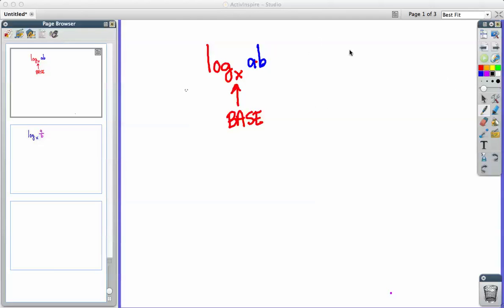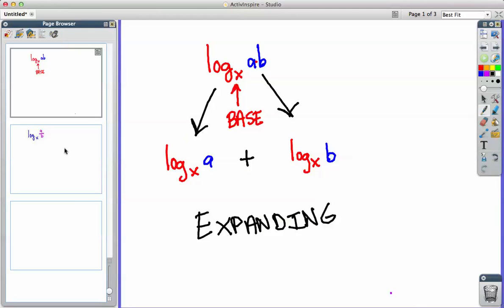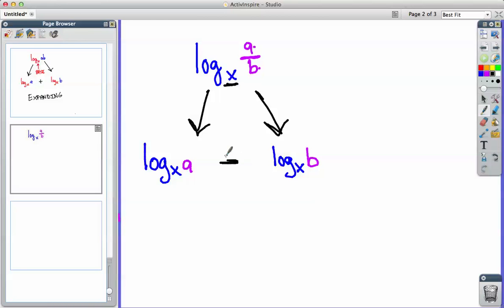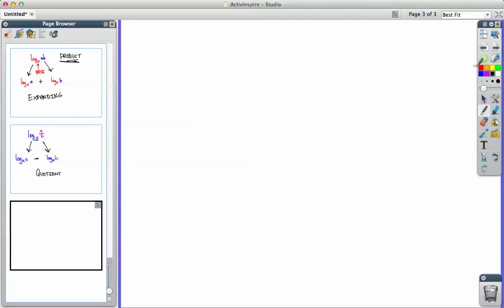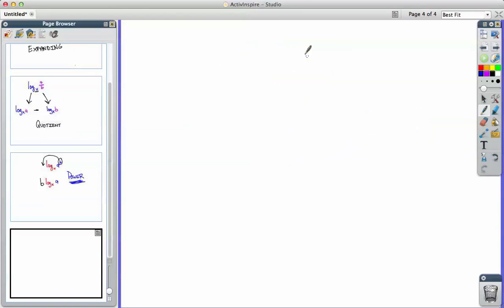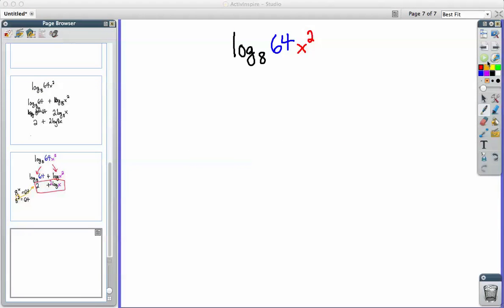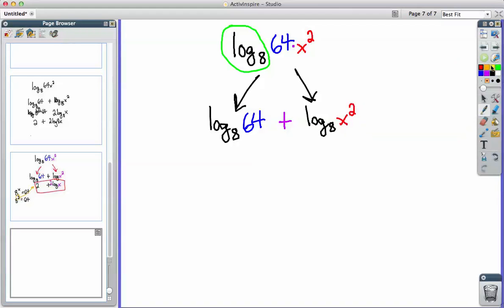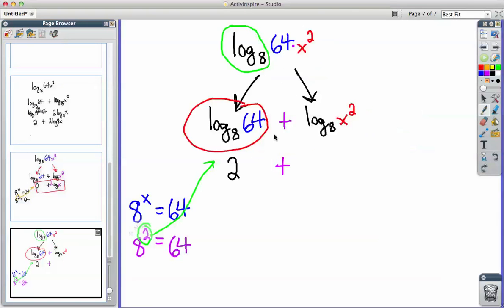Properties of Logarithms: Product, Quotient, and Power Properties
In which Mr. Kam explains the product, quotient, and power properties of logarithms.  Please see my first video if you still need to be introduced to logarithms: